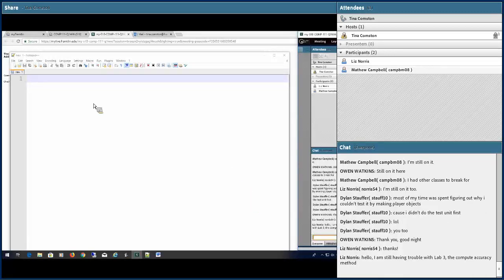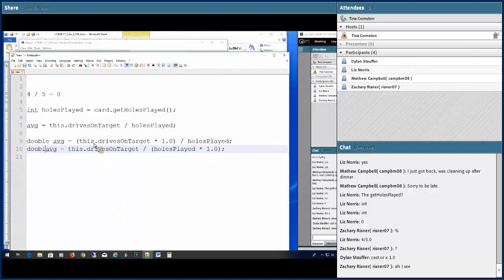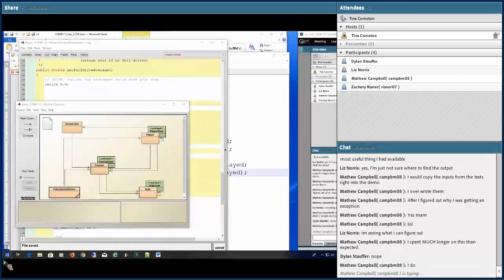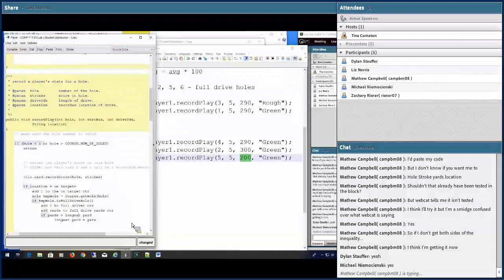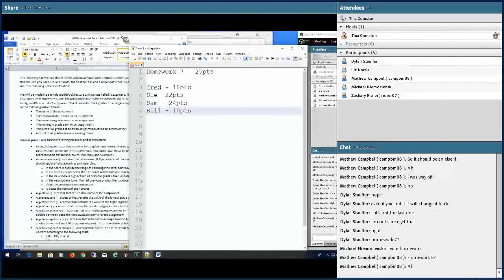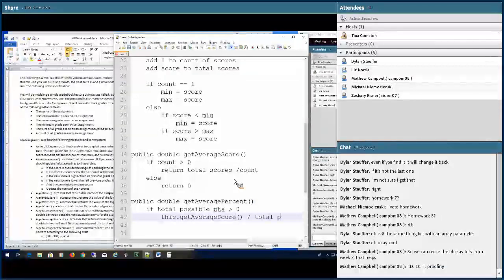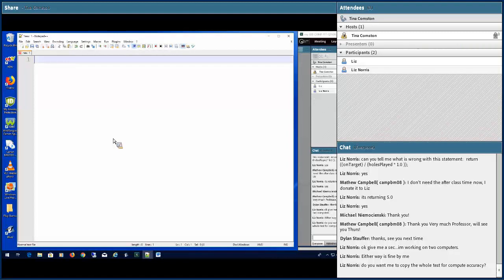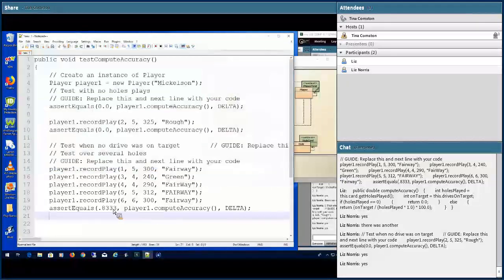COMP-111 Week 9 Q & A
Questions on Lab 3 and Homework 7